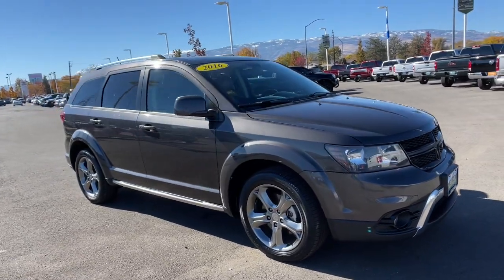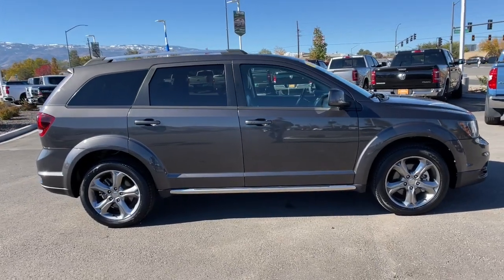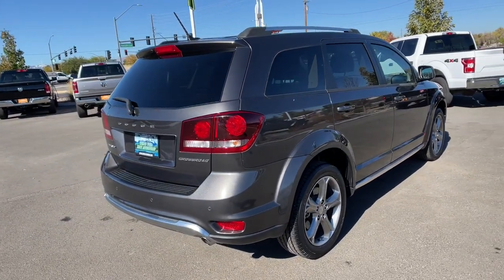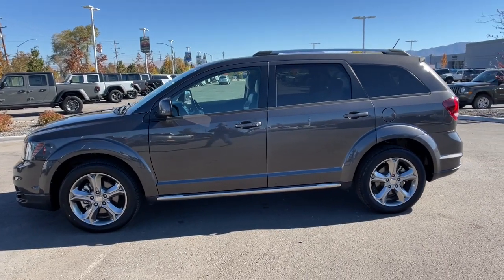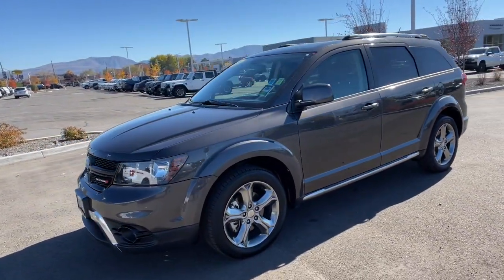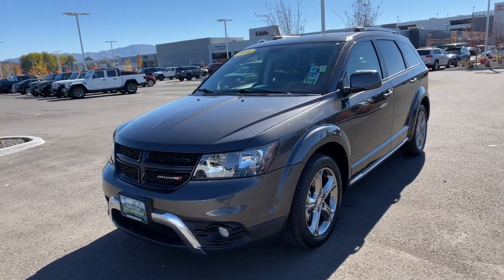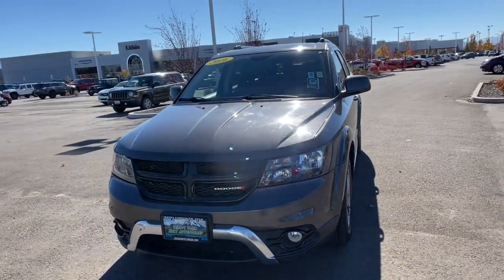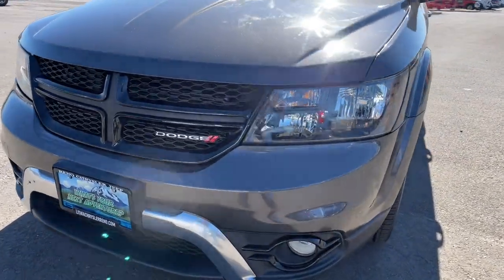2016 Dodge Journey Reno, Carson City, Northern Nevada, Sacramento, Elko, NV GT138621A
Granite Pearl Coat Used 2016 Dodge Journey available in Reno, Nevada at Lithia Chrysler Jeep of Reno. Servicing the Carson City, Northern Nevada, Sacramento, Elko, NV area.
2016 Dodge Journey FWD 4dr Crossroad Plus - Stock#: GT138621A - VIN#: 3C4PDCGG1GT138621

Crossroad Plus trim. JUST REPRICED FROM $19724 EPA 25 MPG Hwy/17 MPG City! NAV 3rd Row Seat Keyless Start Alloy Wheels Bluetooth iPod/MP3 Input NAVIGATION & BACK-UP CAMERA GROUP QUICK ORDER PACKAGE 28V CROSSROAD PLU... SEE MORE! KEY FEATURES INCLUDE: Third Row Seat iPod/MP3 Input Bluetooth Aluminum Wheels Keyless Start Keyless Entry Privacy Glass Steering Wheel Controls Child Safety Locks Electronic Stability Control. OPTION PACKAGES: ENGINE: 3.6L V6 24V VVT Flex Fuel Vehicle 3.16 Axle Ratio Dual Bright Exhaust Tips Engine Oil Cooler NAVIGATION & BACK-UP CAMERA GROUP Garmin Navigation System SiriusXM Traffic Radio: 8.4 Navigation ParkSense Rear Park Assist System ParkView Rear Back-Up Camera SiriusXM Travel Link ATC w/3 Zone Temp Control QUICK ORDER PACKAGE 28V CROSSROAD PLUS Engine: 3.6L V6 24V VVT Transmission: 6-Speed Automatic 62TE Passenger Assist Handles Crossroad Equipment Group Premium Door Trim Panel w/Stitching Cargo Net Power 6-Way Driver Seat Interior Observation Mirror ATC w/3 Zone Temp Control Power 4-Way Driver Lumber Adjust Passenger In Seat Cushion Storage Front Passenger Forward Fold Flat Seat 8.4 Touchscreen Display Overhead Console Sun Visors w/Illuminated Vanity Mirrors TRANSMISSION: 6-SPEED AUTOMATIC 62TE. EXPERTS ARE SAYING: Great Gas Mileage: 25 MPG Hwy. EXCELLENT VALUE: Reduced from $19724. OUR OFFERINGS: At Lithia Chrysler Jeep of Reno our first and foremost goal is to make your car-buying and ownership experience better than any other youve had near Carson City Auburn CA Sparks and beyond. And prepare to have your expectations exceeded. Price does not include $799 Dealer Doc fee taxes and license fees. Price contains all applicable dealer incentives and non-limited factory rebates. You may qualify for additional rebates; see dealer for details.